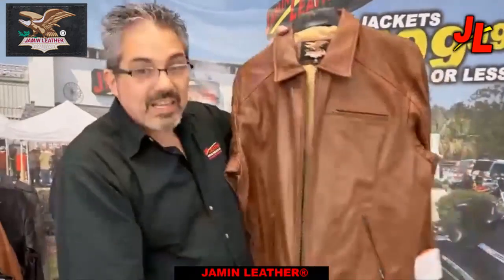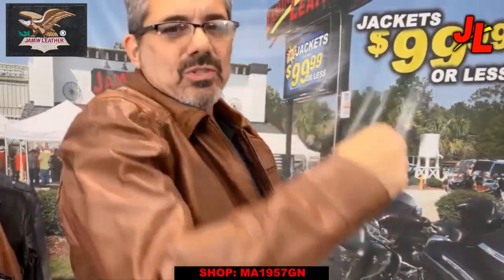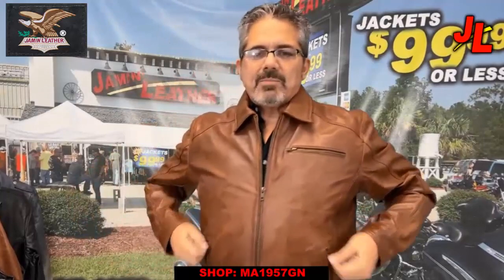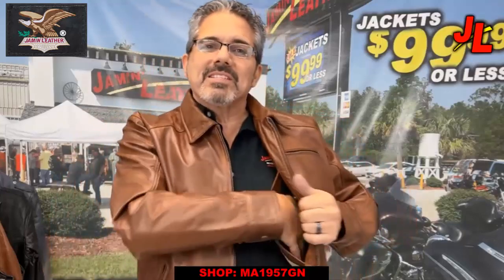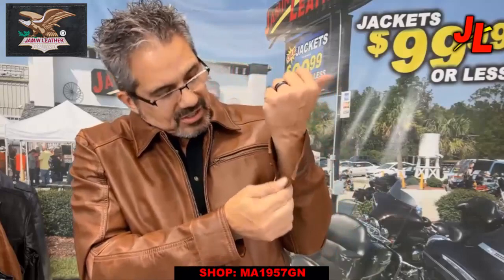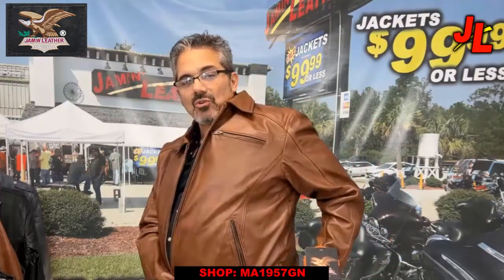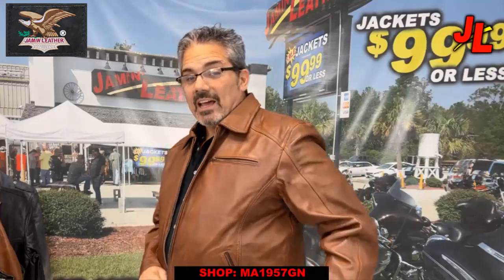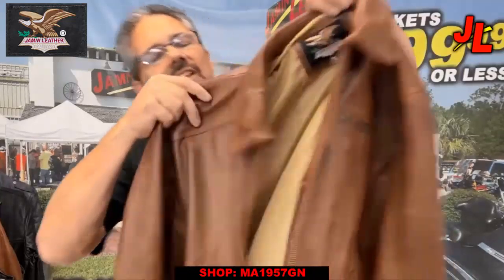MA1957GN - 1950'S Brown Distressed Leather Jacket W/CC Pockets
Exclusive Jamin Leather® Original men's timeless throwback brown leather jacket made of a super soft lambskin leather. This leather jacket is hand rubbed for a unique vintage well loved look. Comes with three front zippered pockets, three inside pockets (one is a CC vertical pocket with barrel loop inside), a shirt style collar, super soft and comfortable satin lining, antiqued brass hardware, zippered cuffs, and side zippers for sitting comfort. A simple classic yet timeless style jacket for everyday use.